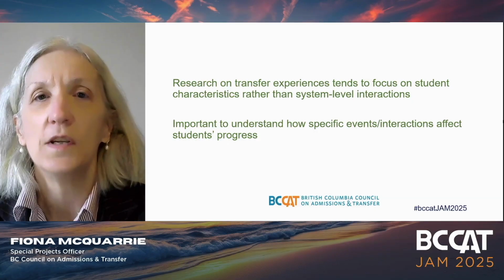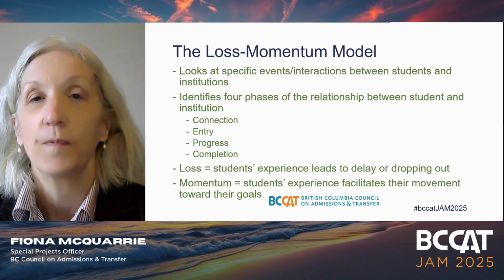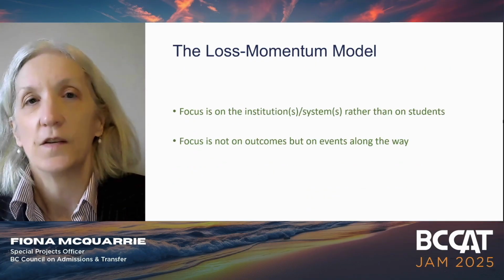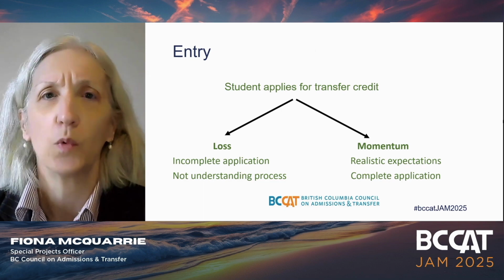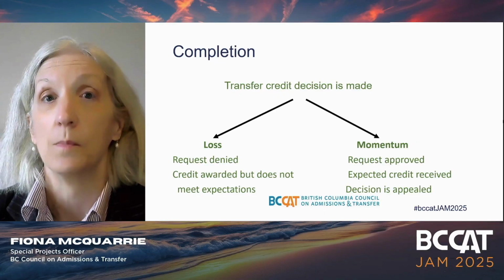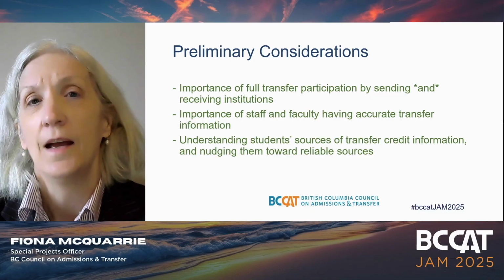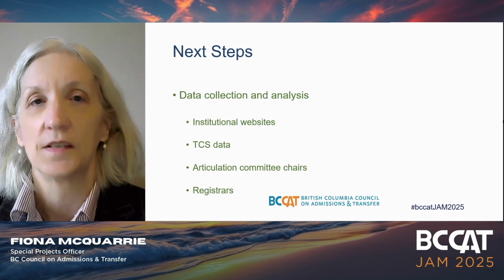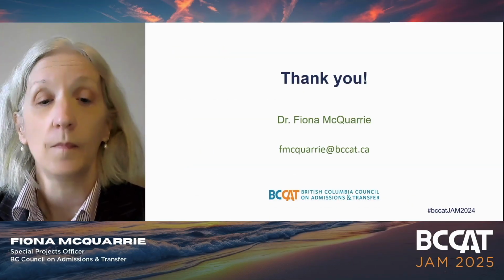Using the Loss--Momentum Model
Fiona McQuarrie presents a study applying the loss-momentum model to the process of requesting and using transfer credit in BC, to identify steps in the process where students' progress may be affected, either positively or negatively.